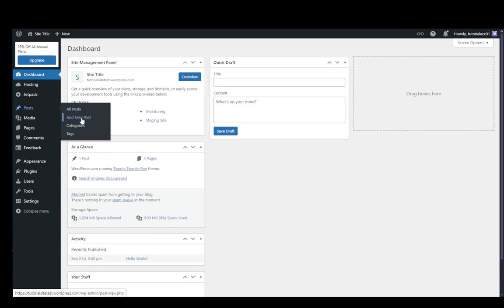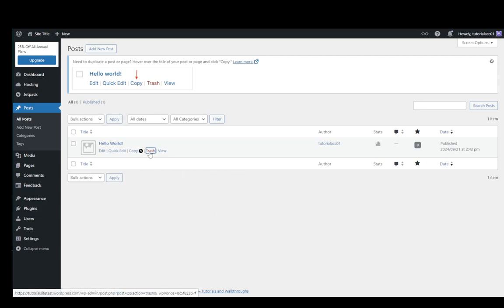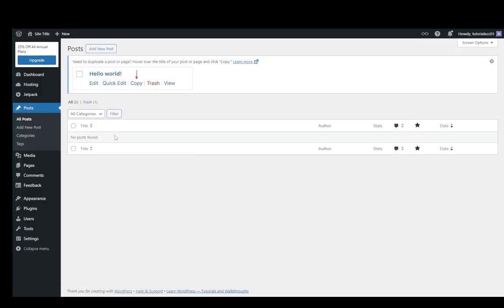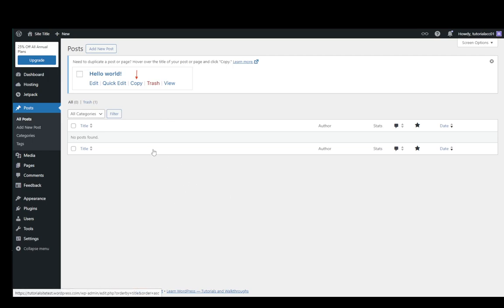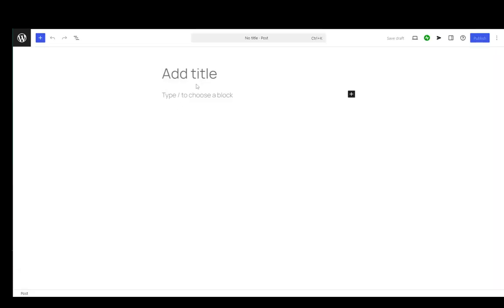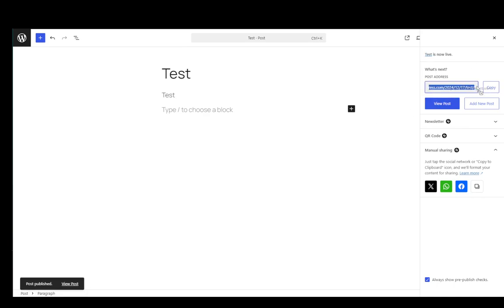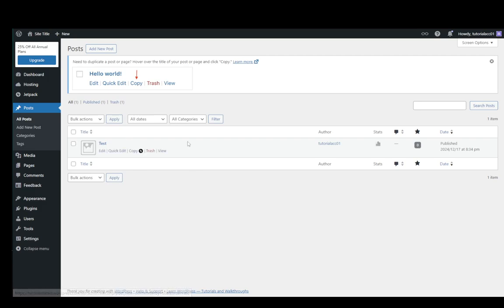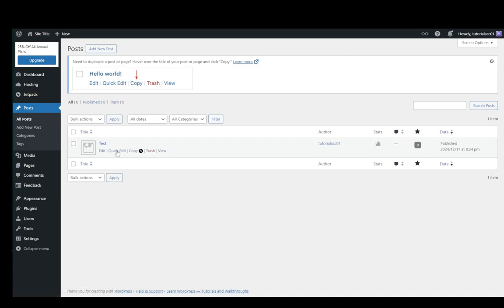How To Create Blog Website In WordPress Tutorial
Today we talk about create blog website in wordpress,wordpress blog,how to create a blog,wordpress tutorial,how to start a blog,wordpress blog tutorial